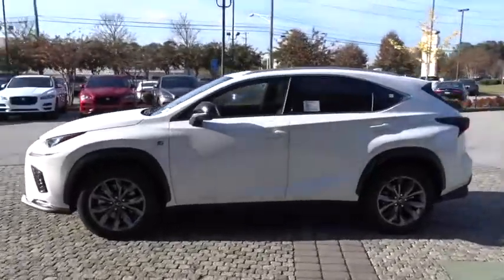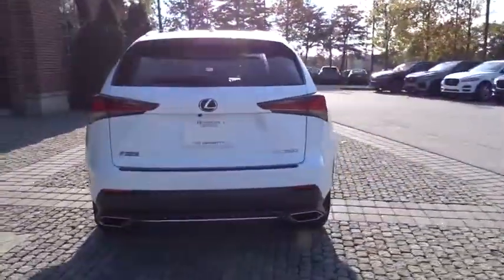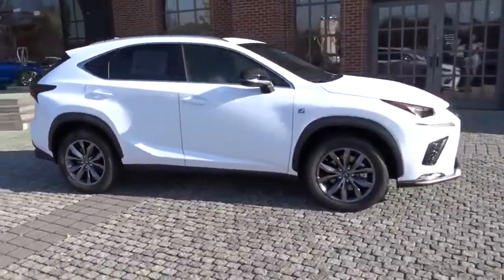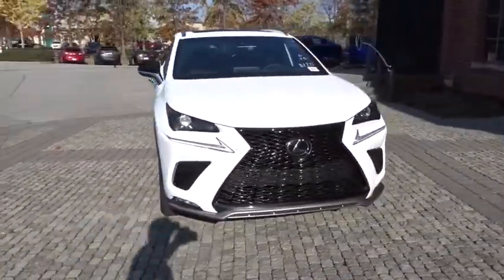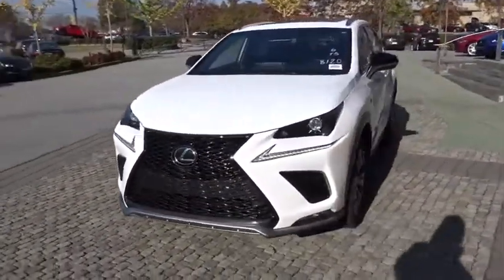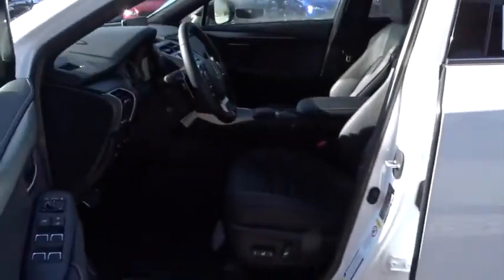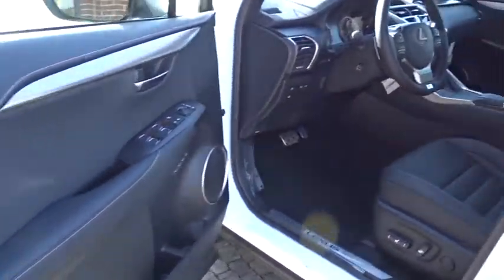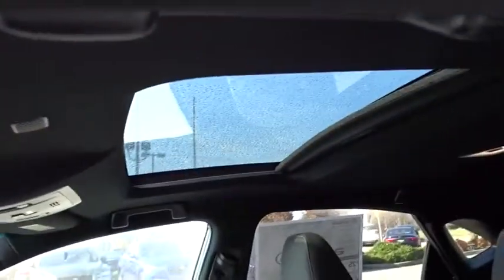2018 Lexus NX Duluth, Johns Creek, Buford, Suwannee, Lawrenceville, GA G180083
2018 Lexus NX NX 300 F Sport - Stock#: G180083 - VIN#: JTJYARBZ0J2087515

ACCESSORY PACKAGE 2  -inc: Cargo Net  integrated storage pouch  Rear Bumper Protector  Carpet Cargo Mat  Alloy Wheel Locks,PARKING ASSIST  -inc: clearance and back sonar,F SPORT PACKAGE W/SUMMER TIRES  -inc: Sport Heated Steering Wheel w/Paddle  Tires: P235/55R18 Summer  Electrochromic Outside Mirrors  tilt w/reverse shift,POWER BACK DOOR W/KICK SENSOR  -inc: auto and easy closer door  wireless lock  unlock and panic alarm,F SPORT PREMIUM PACKAGE  -inc: Power Steering Column  steering wheel memory  Driver's Seat Memory  Blind Spot Monitor w/Rear Cross Traffic Alert  Heated & Ventilated Front Seats  Power Tilt & Slide Moonroof/Sunroof,ELECTROCHROMIC INSIDE REARVIEW MIRROR W/COMPASS  -inc: HomeLink Universal Transceiver,Turbocharged,Front Wheel Drive,Power Steering,ABS,4-Wheel Disc Brakes,Brake Assist,Locking/Limited Slip Differential,Aluminum Wheels,Tires - Front All-Season,Tires - Rear All-Season,Temporary Spare Tire,Heated Mirrors,Power Mirror(s),Integrated Turn Signal Mirrors,Power Folding Mirrors,Rear Defrost,Privacy Glass,Intermittent Wipers,Variable Speed Intermittent Wipers,Rear Spoiler,Power Door Locks,Daytime Running Lights,Automatic Headlights,Fog Lamps,AM/FM Stereo,CD Player,Satellite Radio,MP3 Player,Steering Wheel Audio Controls,Bluetooth Connection,Auxiliary Audio Input,HD Radio,Power Driver Seat,Power Passenger Seat,Bucket Seats,Driver Adjustable Lumbar,Pass-Through Rear Seat,Rear Bench Seat,Adjustable Steering Wheel,Trip Computer,Power Windows,Leather Steering Wheel,Keyless Entry,Keyless Start,Cruise Control,Adaptive Cruise Control,Climate Control,Multi-Zone A/C,Premium Synthetic Seats,Driver Vanity Mirror,Passenger Vanity Mirror,Driver Illuminated Vanity Mirror,Passenger Illuminated Visor Mirror,Floor Mats,Cargo Shade,Smart Device Integration,Security System,Engine Immobilizer,Traction Control,Stability Control,Front Side Air Bag,Telematics,Lane Departure Warning,Lane Keeping Assist,Tire Pressure Monitor,Driver Air Bag,Passenger Air Bag,Front Head Air Bag,Rear Head Air Bag,Passenger Air Bag Sensor,Knee Air Bag,Child Safety Locks,Back-Up Camera